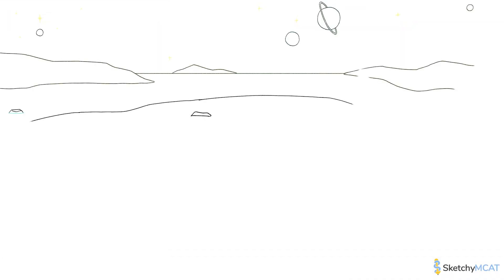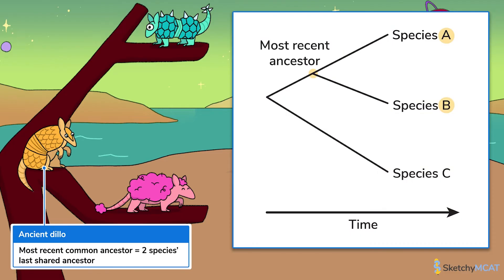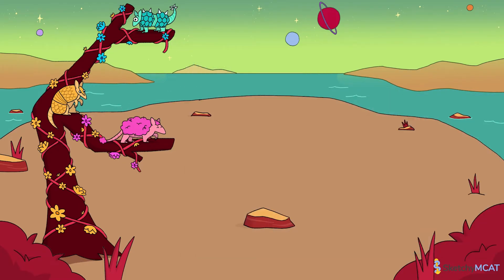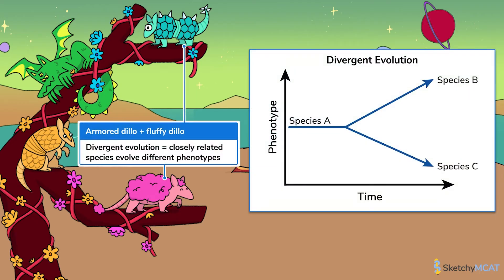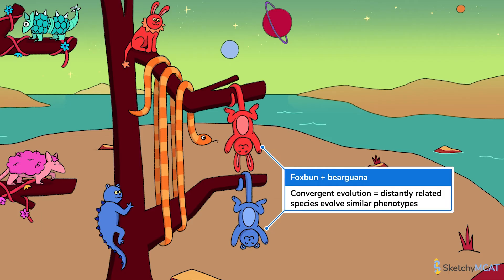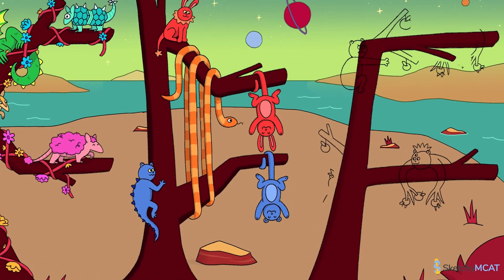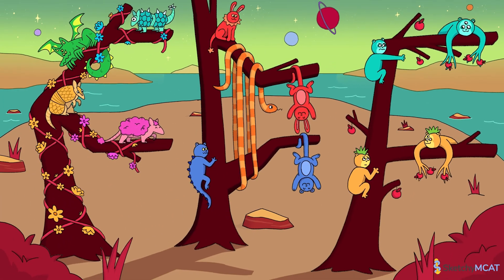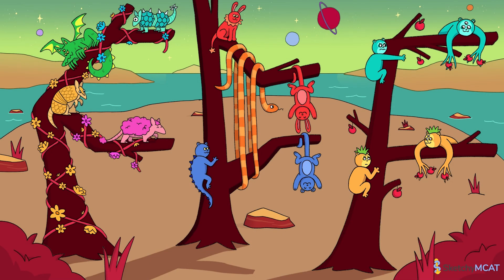Patterns of Evolution: Divergent, Convergent & Parallel (Full Lesson) | Sketchy MCAT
Learn the patterns of evolution: divergent, convergent & parallel. Learn about reproductive isolation, most recent common ancestor, and deciphering species traits.

00:00 Introduction
00:25 Species
00:40 Most Recent Common Ancestor
01:03 Speciation
01:31 Divergent Evolution
02:16 Convergent Evolution
03:04 Parallel Evolution
03:51 Difference between Convergent and Parallel Evolution
04:16 Symbol Review